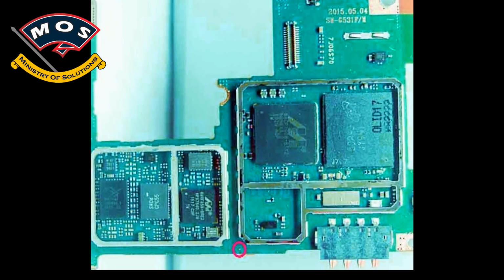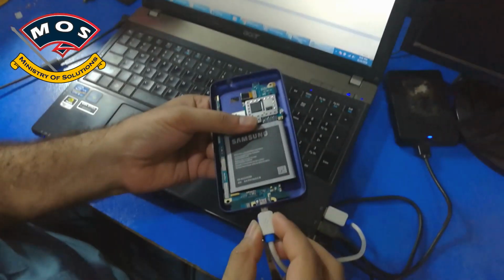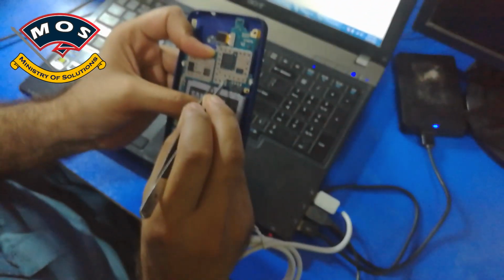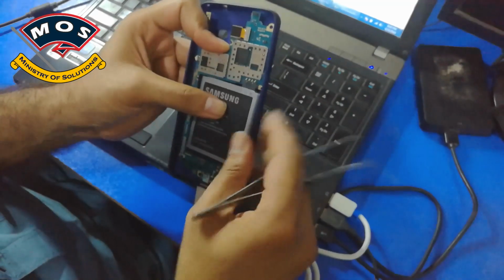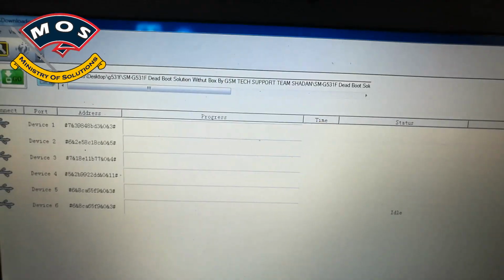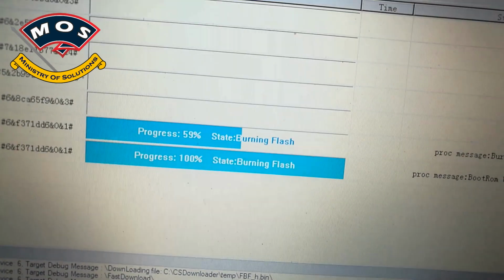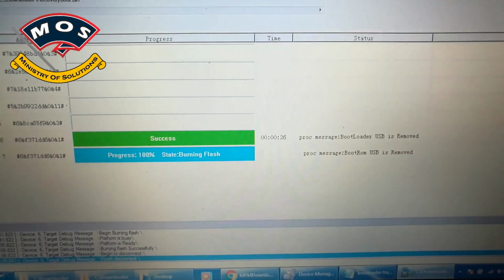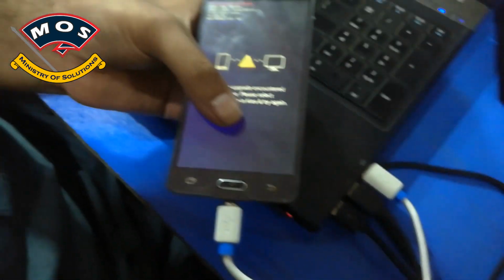Samsung Grand Prime SM-G531F Boot Repair Free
If your phone bricked during flash you can fix it by following this guide
only SM-G531F is supported